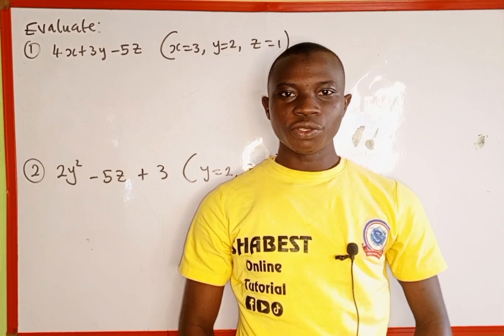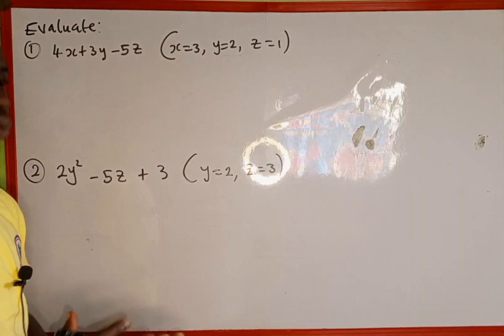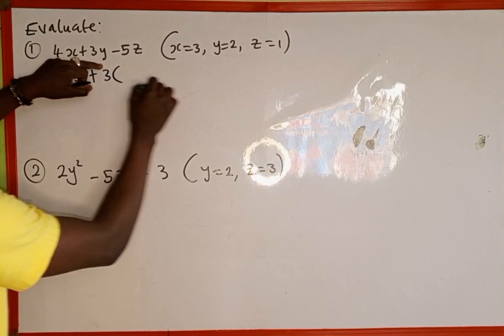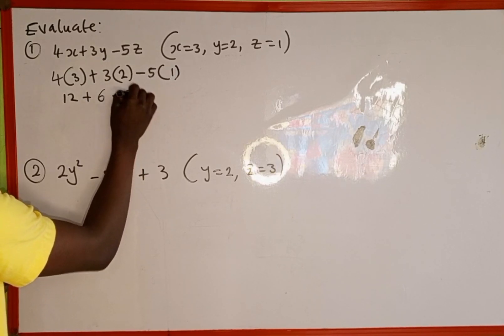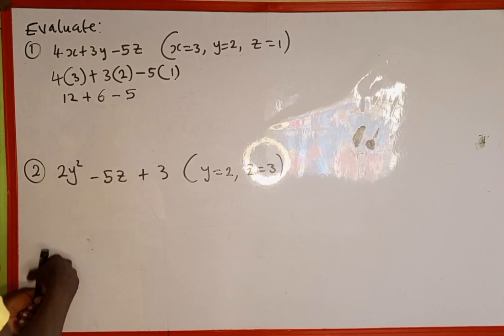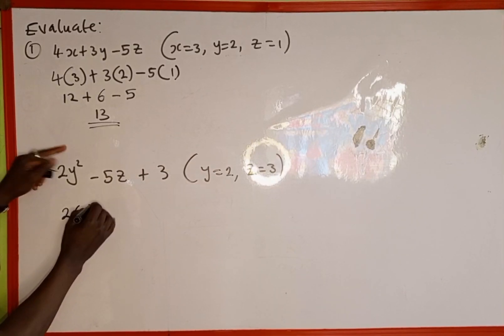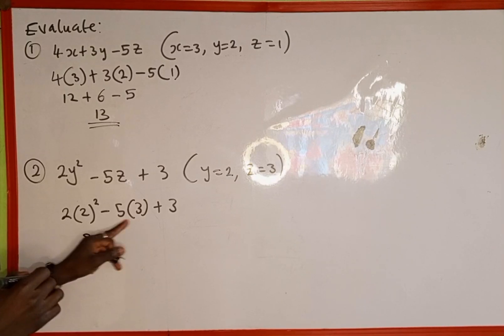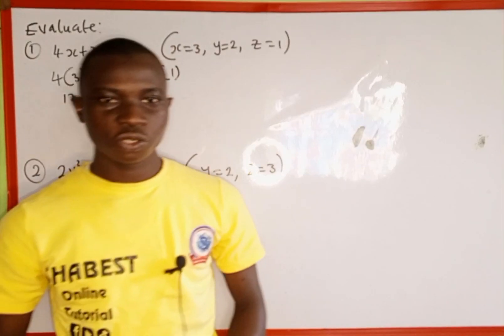Evaluating Algebraic Expression by substitution